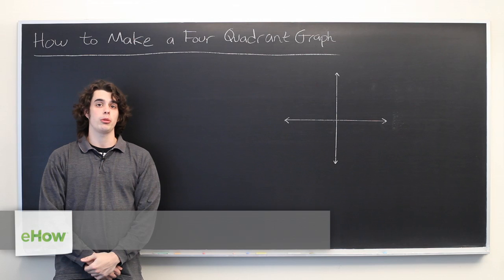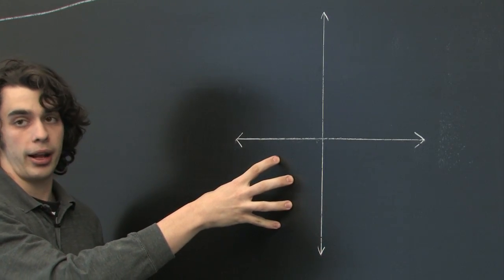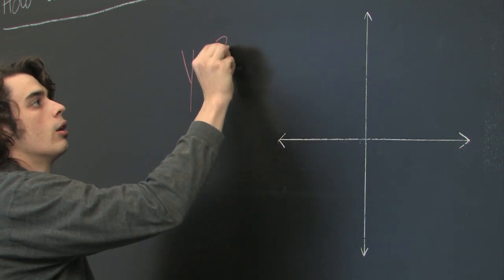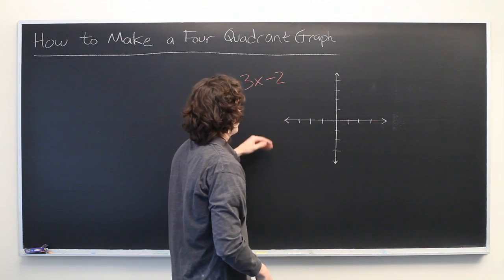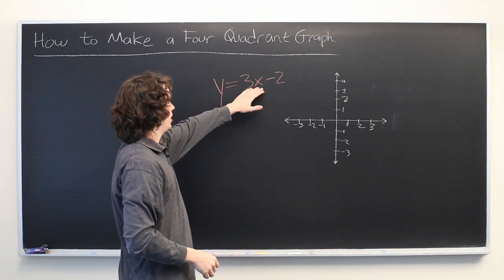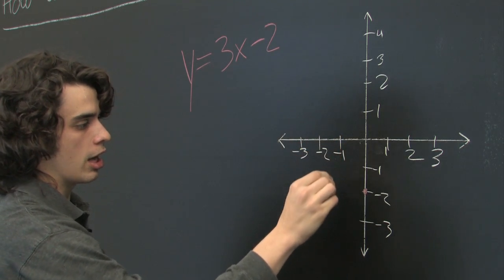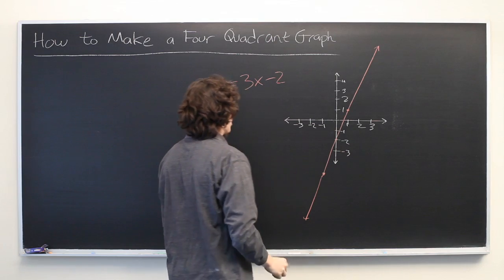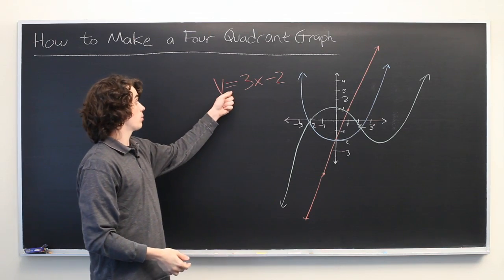How to Make a Four Quadrant Graph : Graphing in Math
Making a four quadrant graph can be accomplished by breaking the whole process down into a few basic, easy to manage steps. Make a four quadrant graph with help from a mathematics tutor and educator in this free video clip.

Series Description: Graphing is a sure fire way to solve a wide variety of different mathematics problems, and is also a way to learn more about something like a set of data or coordinates. Get tips on how to graph more effectively and more accurately with help from a mathematics tutor and educator in this free video series.